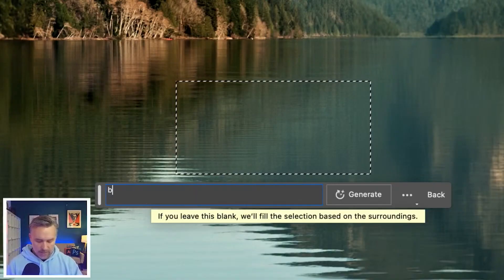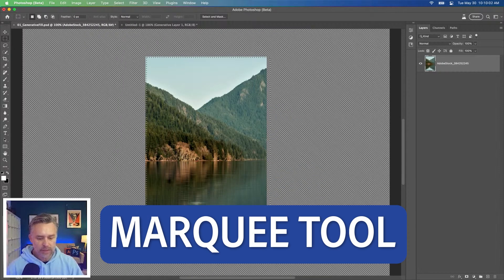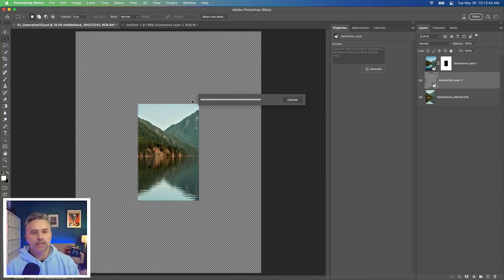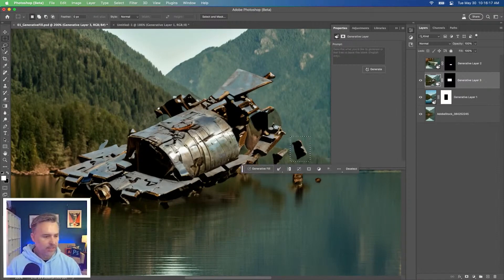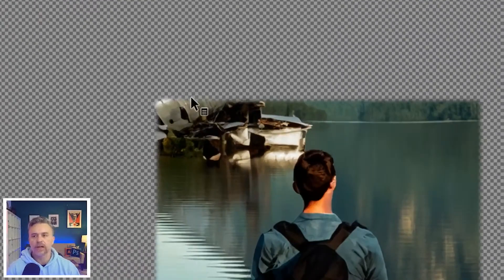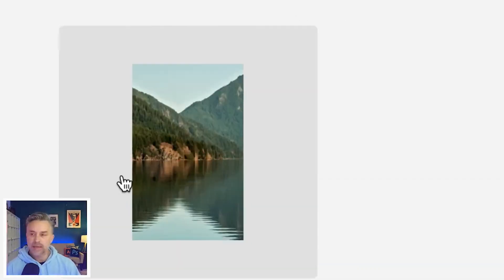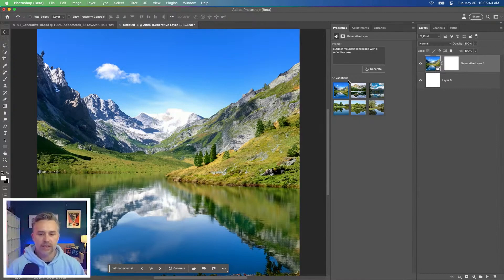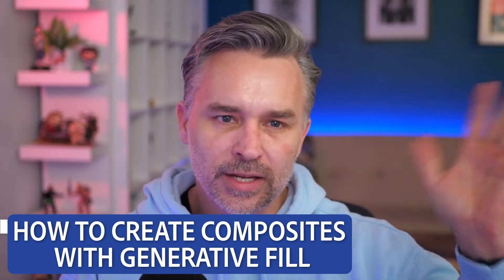Create Composites w/ Generative Fill in Photoshop (beta) | Tutorial for Beginners | Adobe Photoshop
Learn how to seamlessly combine images with Generative Fill in Photoshop (beta), powered by Adobe Firefly. Watch as Paul Trani explores blending simple images together to create beautiful composites.